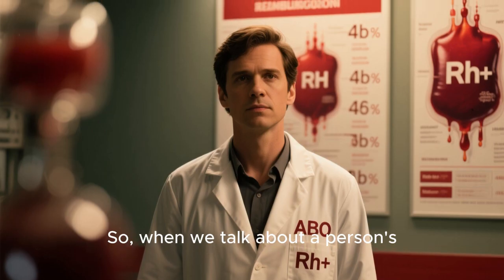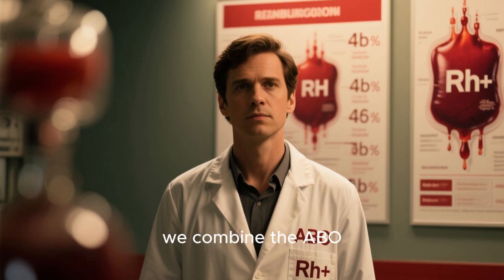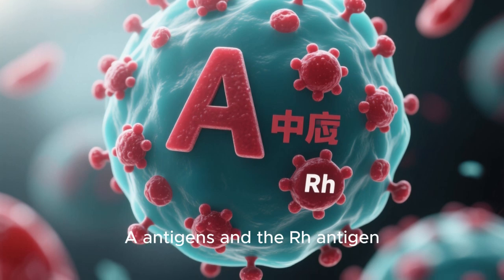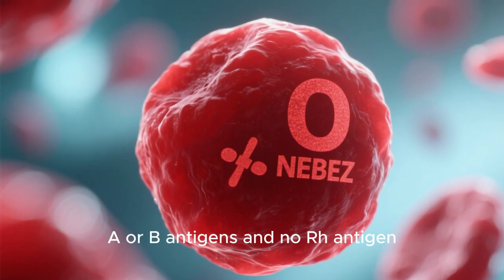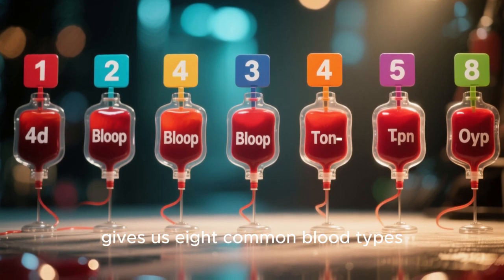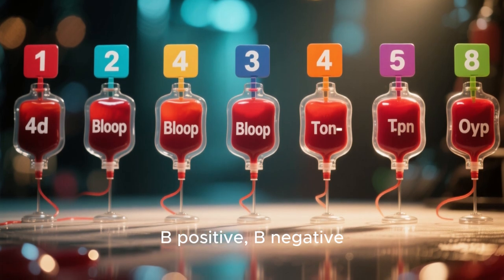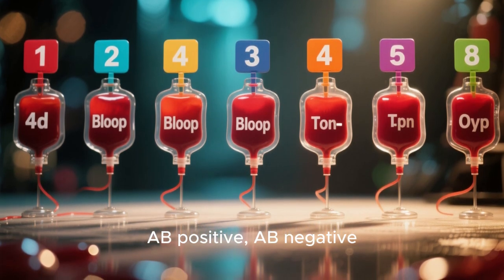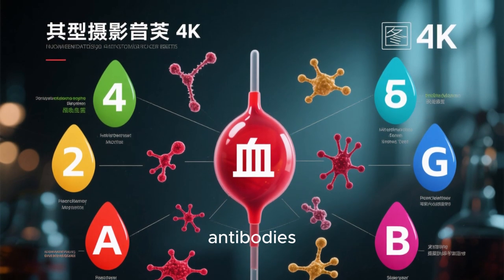Blood Groups Explained | ABO System & Blood Transfusion (3D Animation)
Human blood groups play a vital role in safe blood transfusions and medical treatments.
In this 3D biology animation, you will learn about the ABO blood group system, Rh factor, and how blood transfusion compatibility works.

This video explains:
• What are blood groups (A, B, AB, O)
• Rh positive and Rh negative blood types
• Why blood group matching is important
• How safe blood transfusions save lives

Designed for students, medical beginners, and biology learners, this video uses smooth 3D visuals and a clear explanation to make complex topics easy to understand.

Watch till the end to strengthen your basic concepts of human blood and transfusion science.